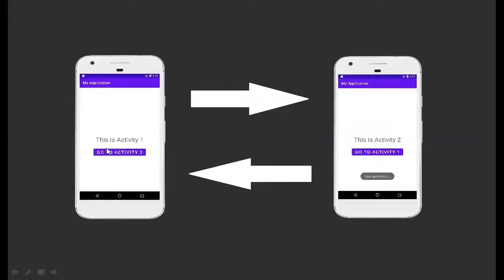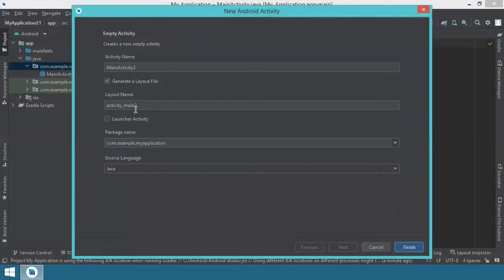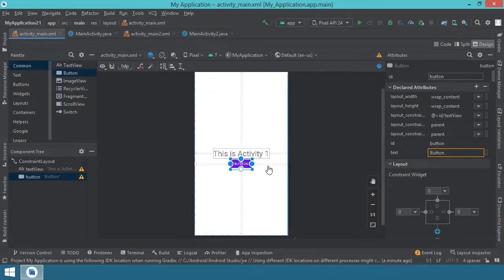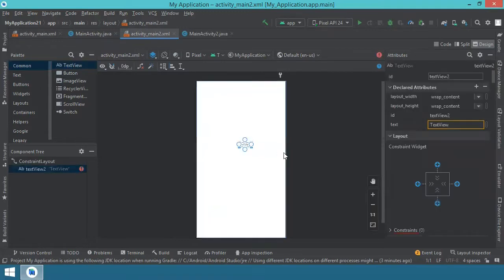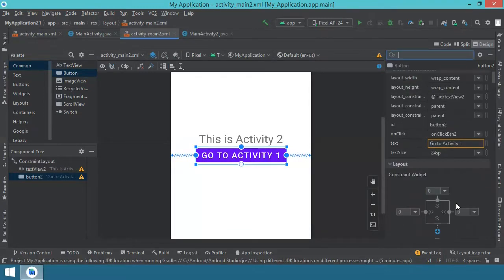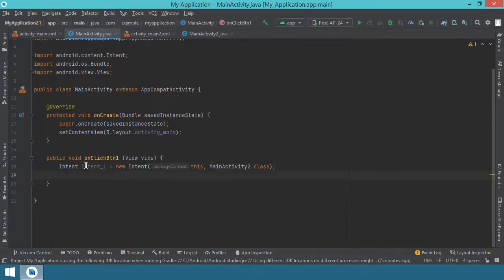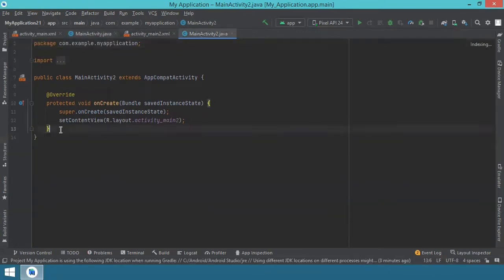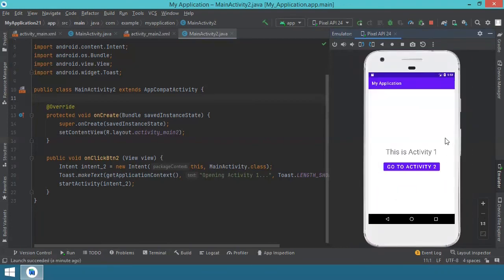007 - Using Activities in Android Studio - the easy way - a simple and complete (full) app example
This video is for beginners and it teaches you how to use Activities (create, navigate,...) in Android Studio, by providing a simple app example, from start to finish.